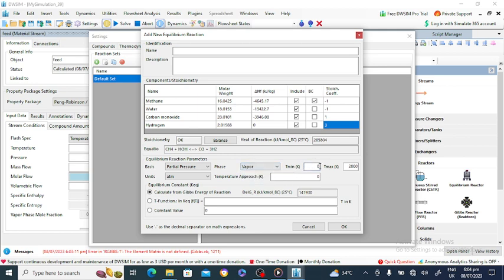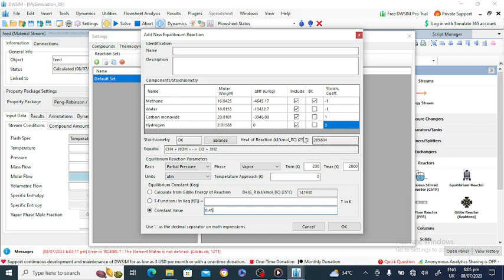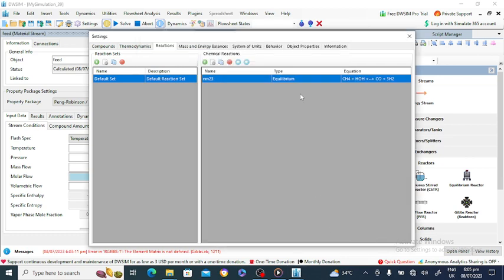Methane Steam Reforming Reaction in Gibbs Reactor Using DWSIM//LEC 05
Hi
In this lecture we will study the methane steam reforming in Gibbs reactor using DWSIM.
   Thanks